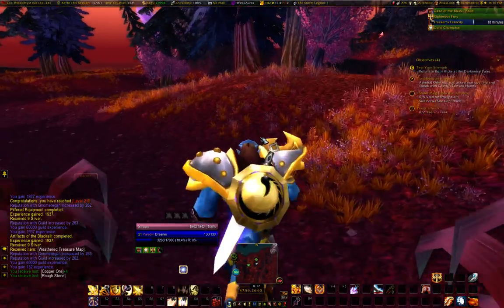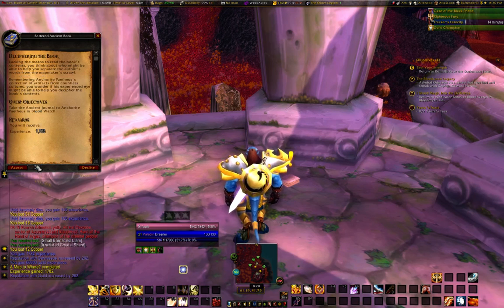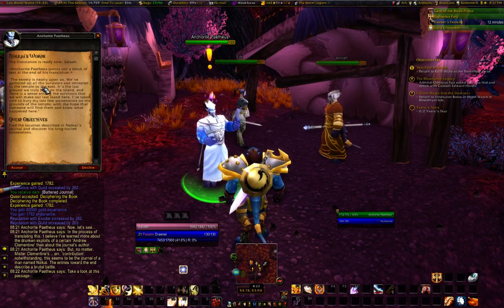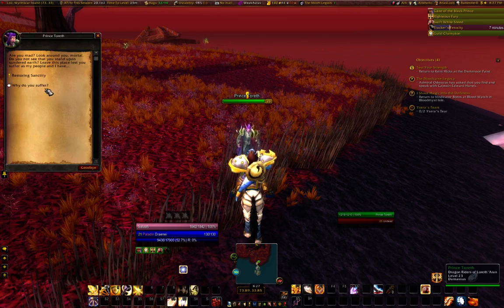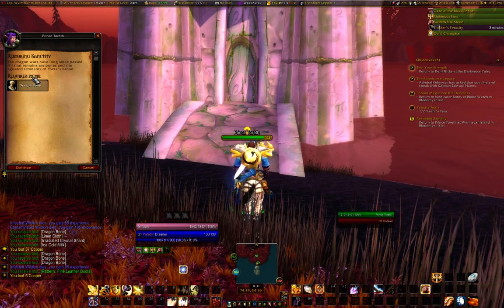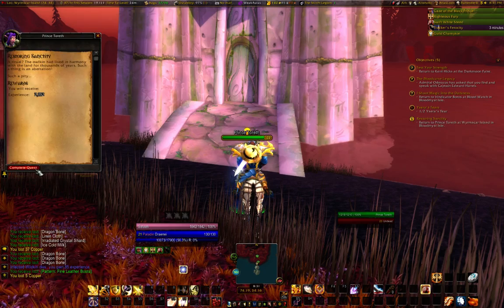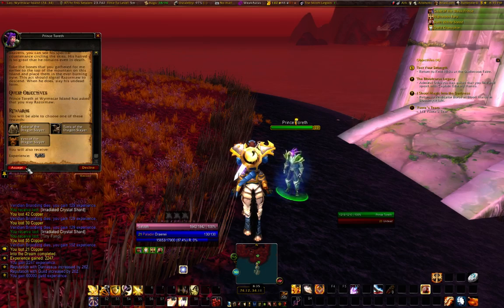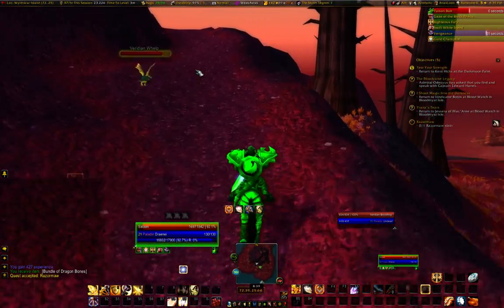Lets Play Draenei Paladin part 17 Bloodmyst Isle: The Dragon Riders of Loreth'Aran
-Addons-
Altoholic
Atlasloot
Auctioneer
Bagnon
Bartender
Ct_mods (barmod and Bottombar disabled)
Mapster
Pitbull4
Recount
Sexymap
Tidyplates
Titanpanel
DBM
WeakAuras